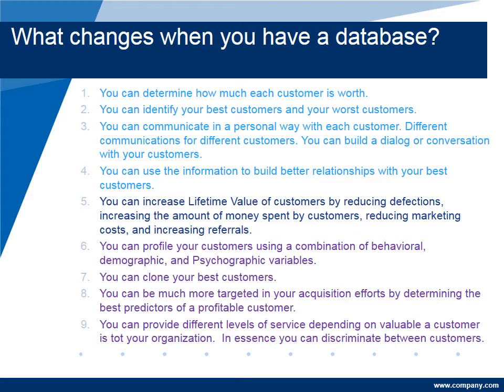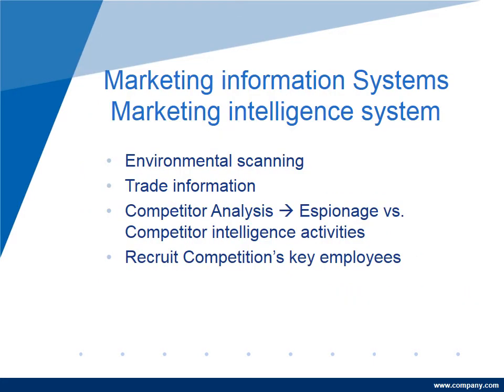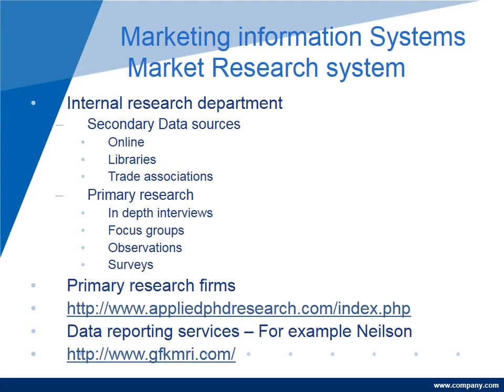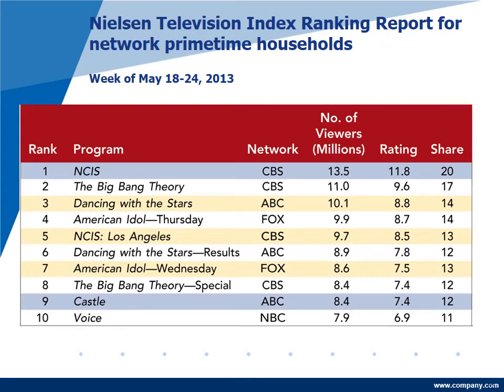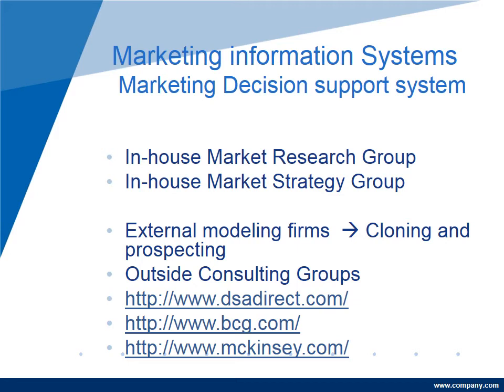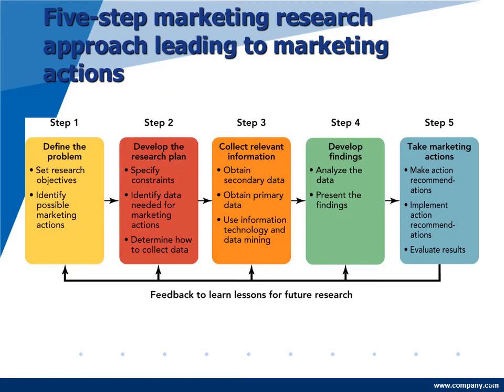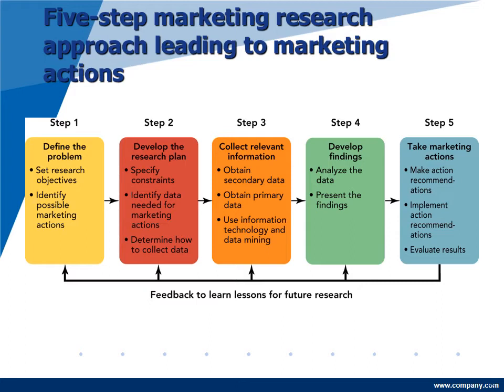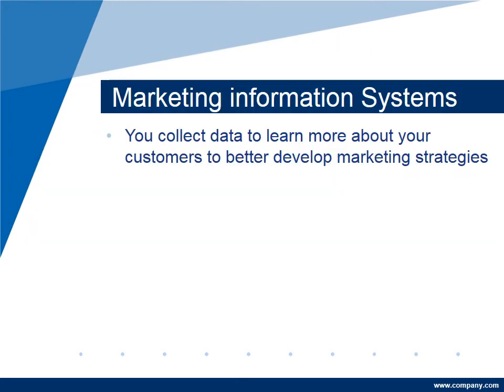8.2 mkt3011MIS2 1audio2019